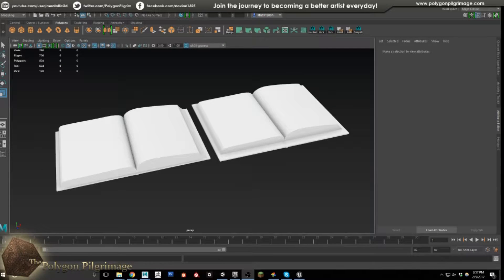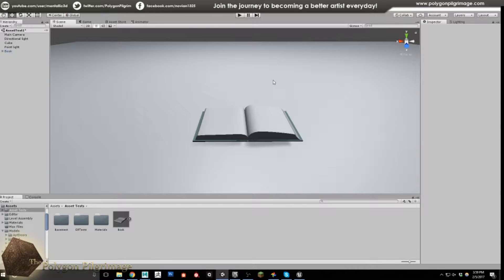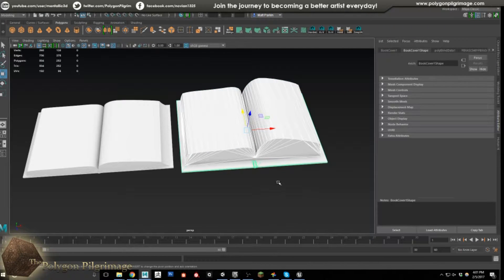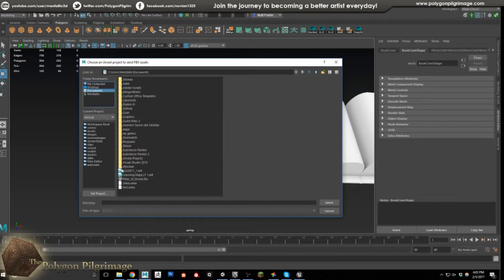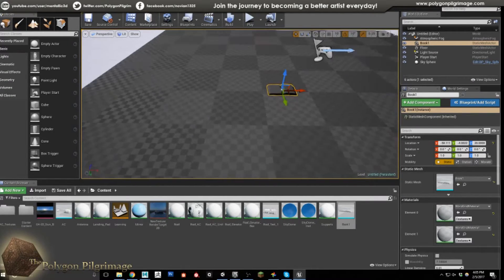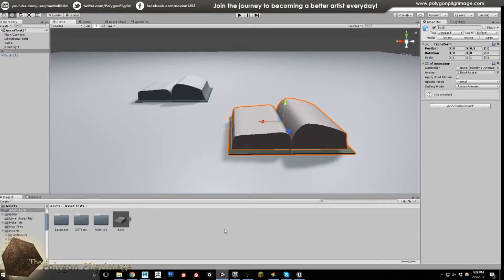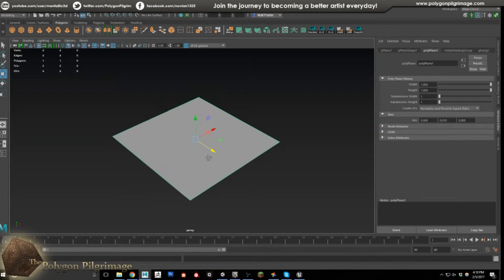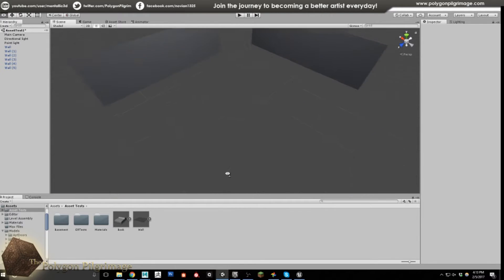Rapid Prototyping with Maya LT, Unity, and Unreal Engine 4!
In this episode of the Polygon Pilgrimage : Season 5 we take a look at how we can rapidly prototype our assets using a very cool feature of Maya LT to update exported models in both Unity and Unreal Engine 4!